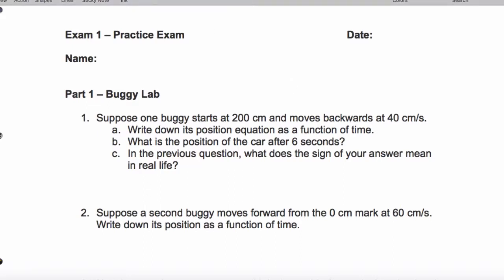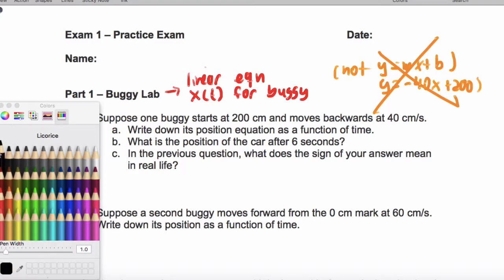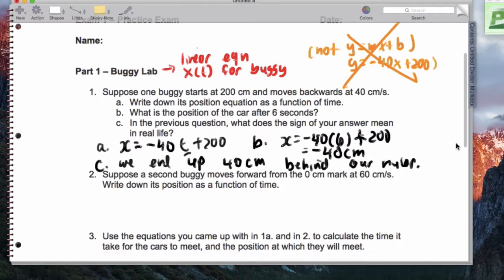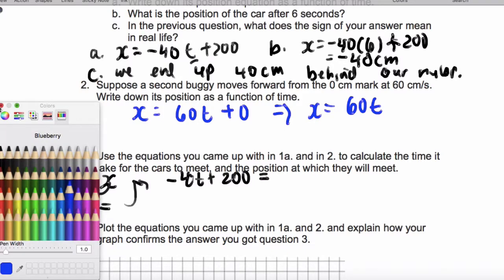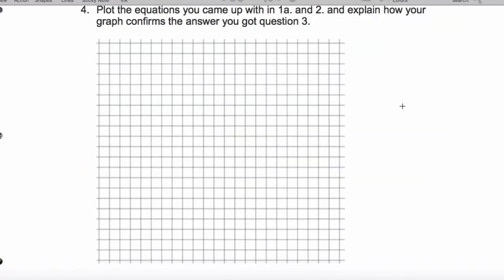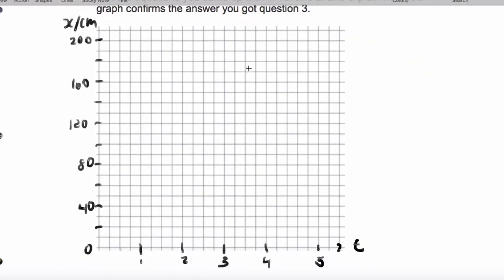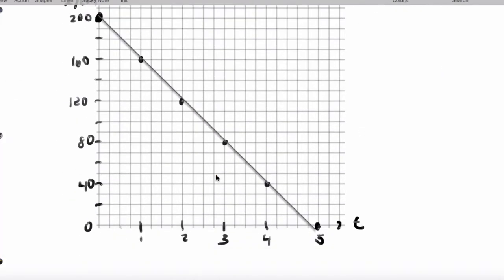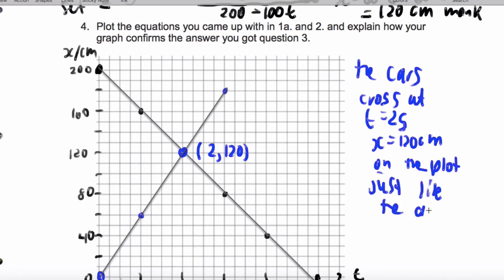Practice Exam - Part 1